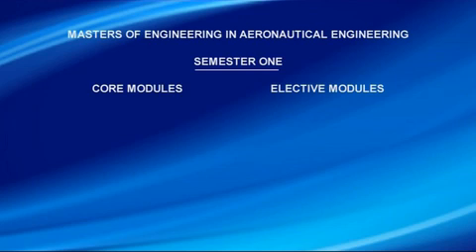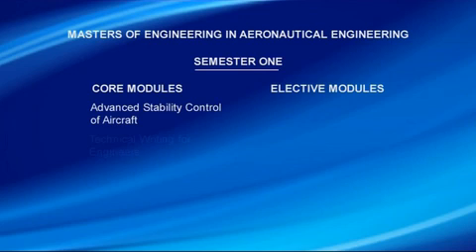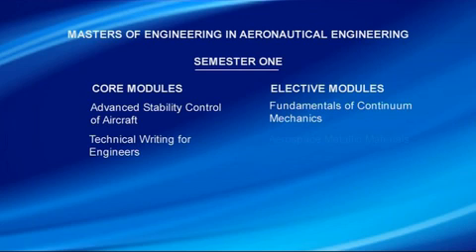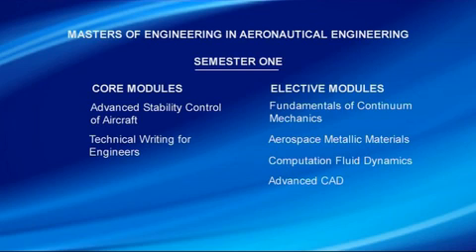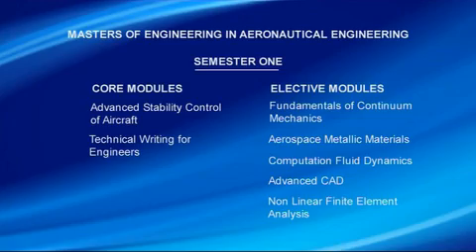Dr Conor McCarthy Aeronautical Engineering MEng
The Masters course (MEng) in Aeronautical Engineering is based in the Department of Mechanical, Aeronauticaland Biomedical Engineering with mathematics, materials and operations modules coming from other UL departments. This course will be the only one of its kind in the state and will provide training in advanced topics in Aeronautical Engineering. The programme was developed in response to the needs of the aerospace sector, which requires graduates with advanced skills in aeronautical design, analysis and testing. The course also satisfies the Engineers Ireland requirement that a Master's degree in an engineering discipline will be the minimum educational standard for Chartered Engineer status for students graduating in 2013.